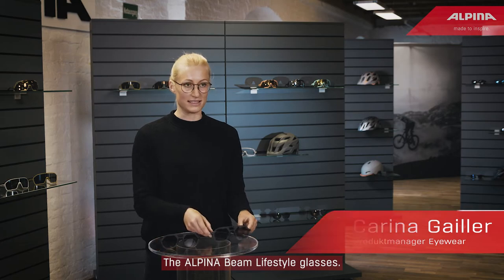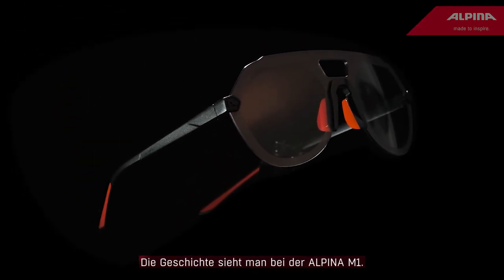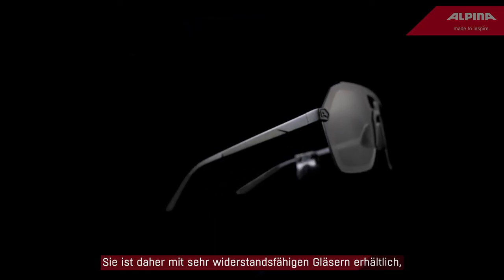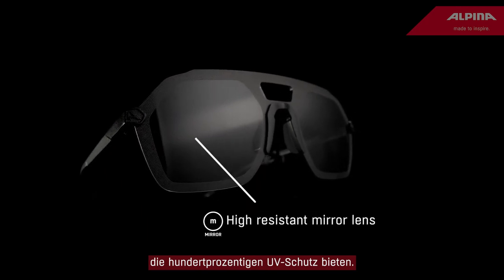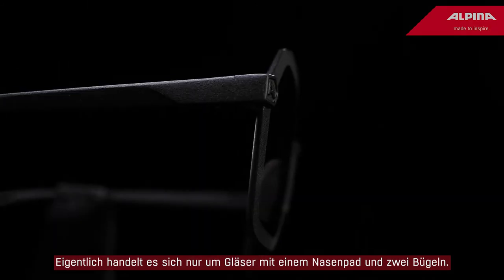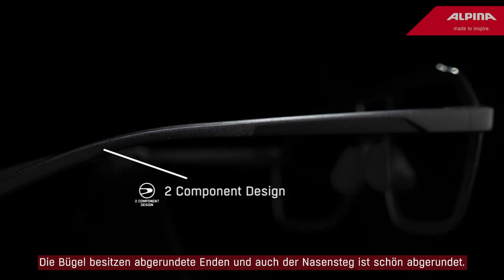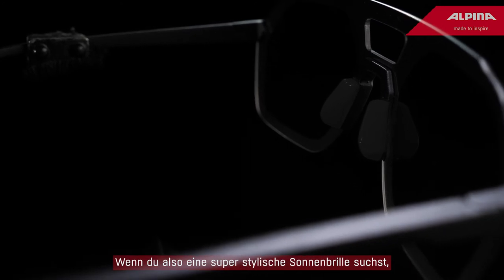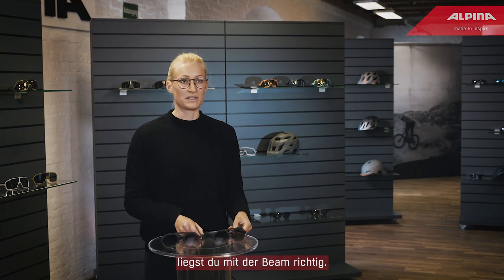BEAM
What the Beam?! With the fresh lifestyle Beam glasses, you won’t be blinded by the sun - the sun will be blinded by you.In addition to the individual design, the Beam wins wearers over with the combination of hard rims and soft strap ends and nose pads. The result: comfort level 3000. The Beam is inspired by ALPINA's legendary M1 glasses model from the 1980s. This design has been brought into the modern era and equipped with new ALPINA design elements. The Beam I is ultralight and has an angular shape.